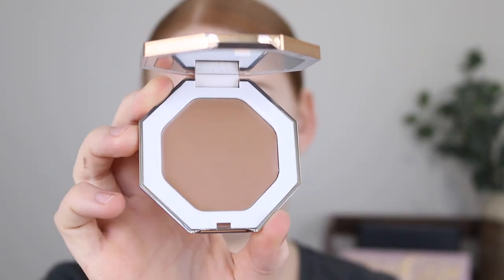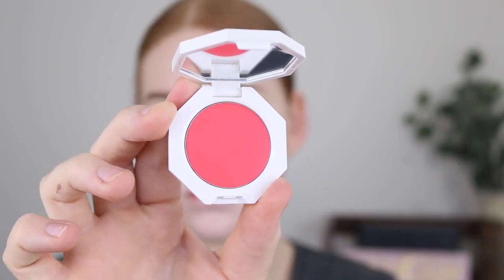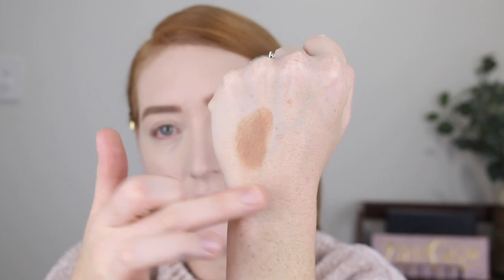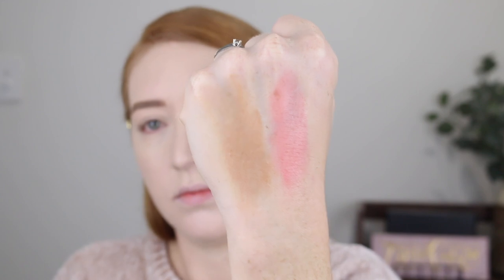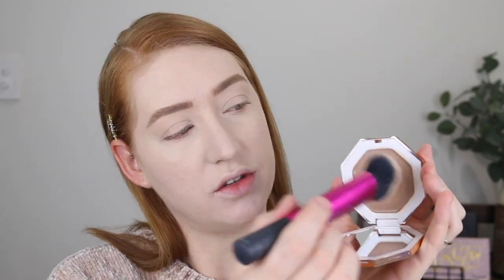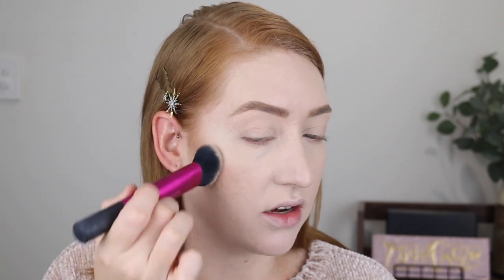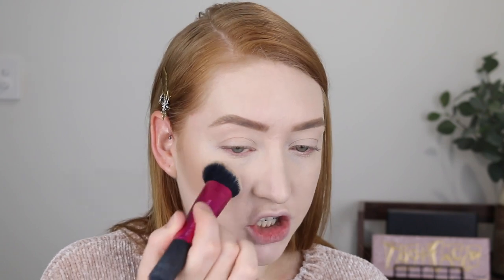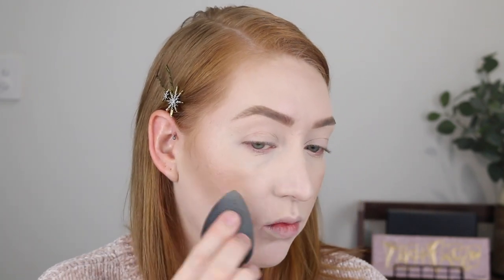FENTY CREAM BRONZER & BLUSH REVIEW | Butta Biscuit & Strawberry Drip | pale/fair skin review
Today I am reviewing the Fenty Cream Bronzers & Blushes. I have the shades Butta Biscuit in the bronzer and Strawberry Drip in the blush. Keep watching if you want to see how the shades look on super fair skin and if I think they are worth you're money 💸

Fenty Cream Bronzer in Butta Biscuit - *
Fenty Cream Blush in Strawberry Drip - *
Fenty Killawatt Freestyle Highlighter Duo in Lightning Dust/ Fire Crystal - *
Fenty Diamond Bomb All Over Veil in How Many Carats - *
OXX Studio Face Buffing Complexion Brush
Savvy Cheek & Lip Colour in Sleek Rose